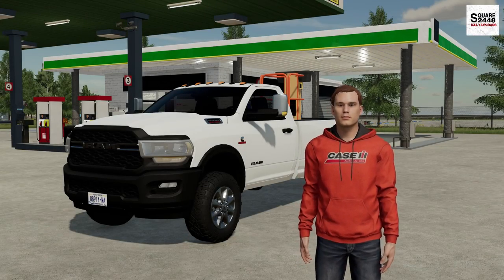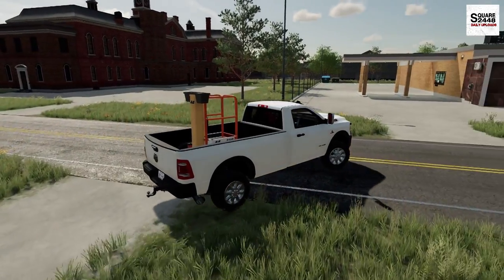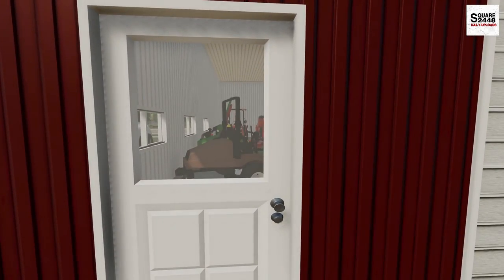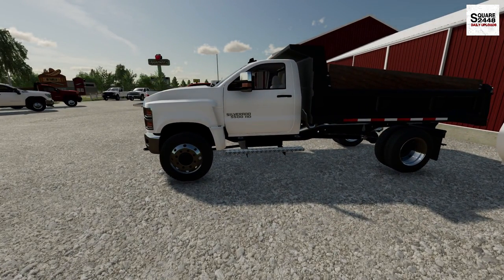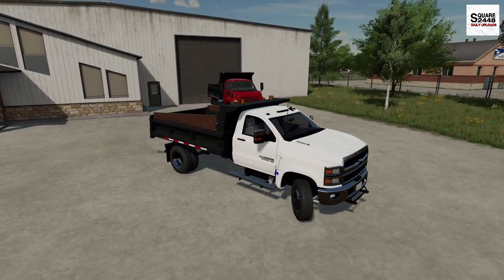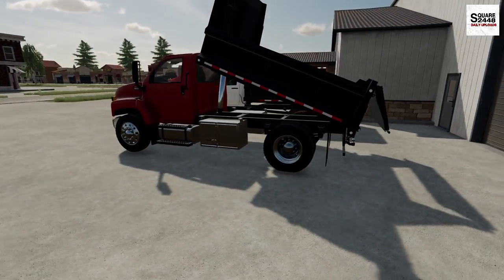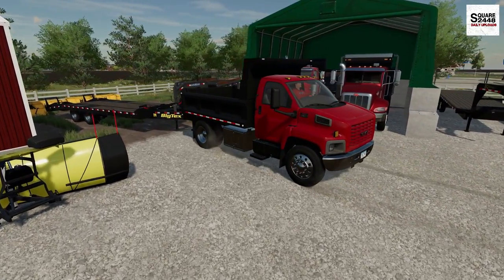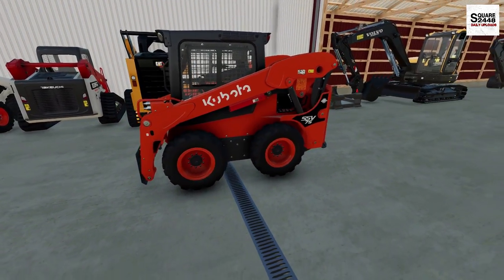Sold The Kubota For A Deere! & GMC TopKick! | FS22 Landscaping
Today we are landscaping in Farming Simulator 22!